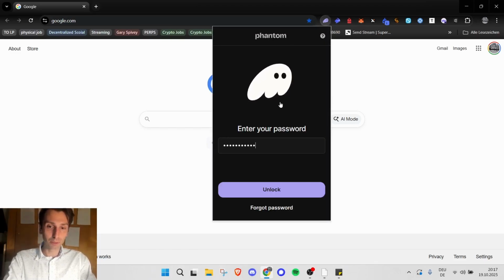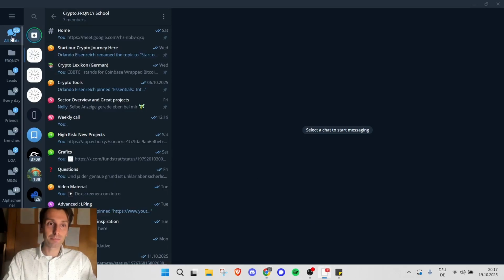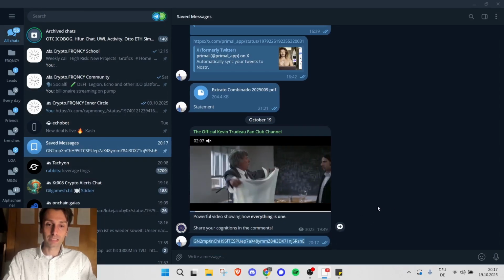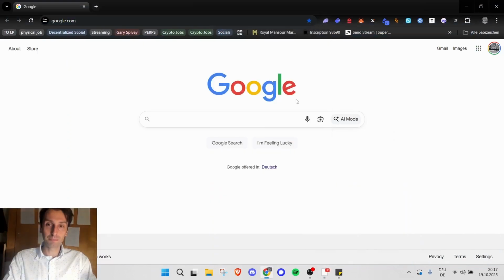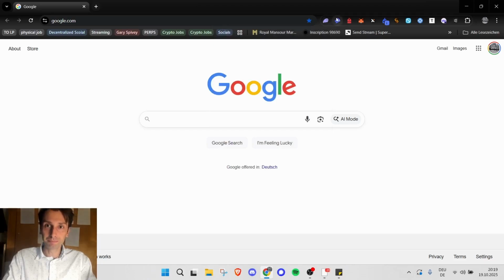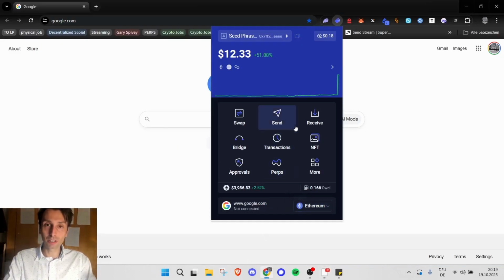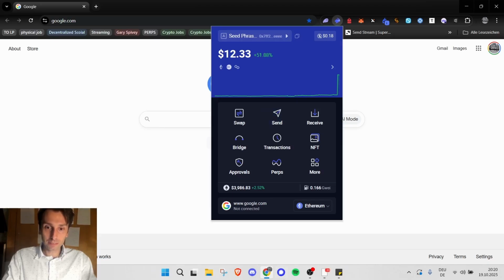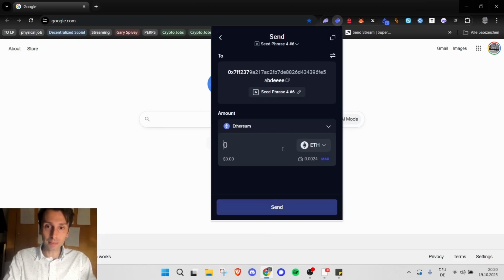Send + Receive Crypto in Rabby & Phantom — #5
How to send and receive crypto in Rabby and Phantom. Reading addresses, choosing the right chain (this is where most beginners lose money), and double-checking before you sign. Always test with a small amount first.

— What's covered —
• Sending from Rabby (EVM)
• Sending from Phantom (BTC / Solana)
• How to find your receive address
• Why 'wrong chain' is the #1 way beginners lose funds — and how to avoid it
• The small-amount test send rule

— About FRQNCY —
FRQNCY is a network for people building their dream life. Crypto Fundamentals is the practical onboarding course — free, public, no upsells.